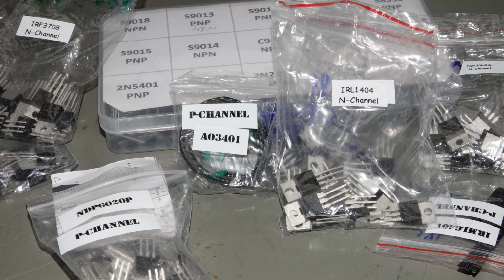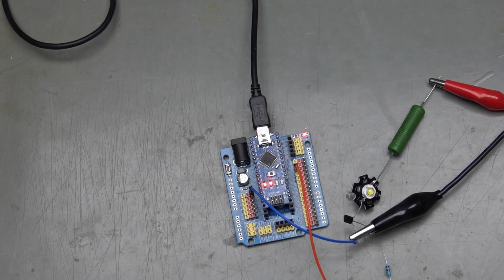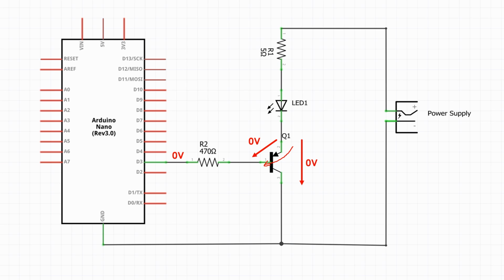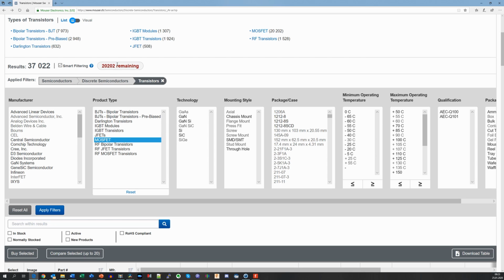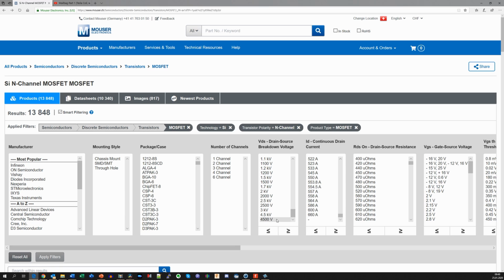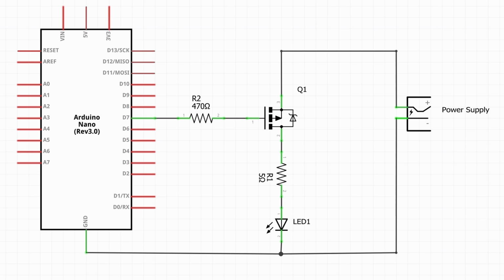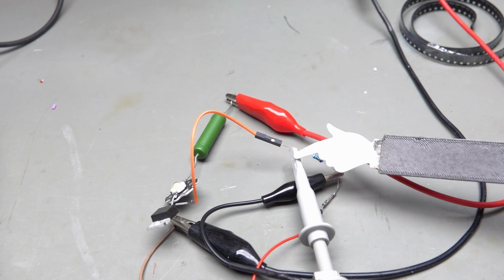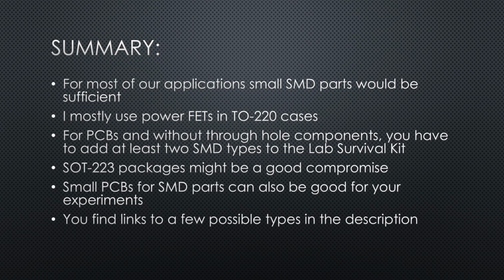#310 Transistors "Survival Kit" and Tutorial for Makers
“Which transistor will work with my project?” Mouser alone lists different 37000 types. We will reduce this number to a “survival kit” for our lab. To do that, we give a little background and do some experiments.
In this video we will:
- Focus on Arduino and ESP projects
- Look at the technology behind the transistors to distinguish the needed from the “nice-to-have”
- Do some tests in typical applications
- And finally, provide rules of thumb and a “survival kit” for your lab

Links:
N-Channel:
IRF3708 (TO-220)
Si2302DS (SMD)

P-Channel:
NDP6020P (TO-220)
Si2301 (SMD)

Transistor Curve Tracer incl power supply
without power supply